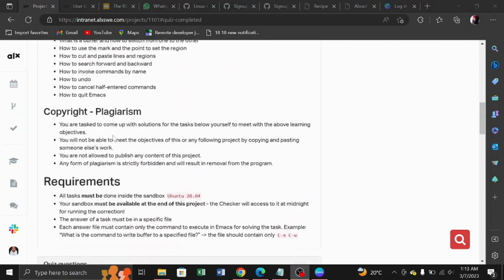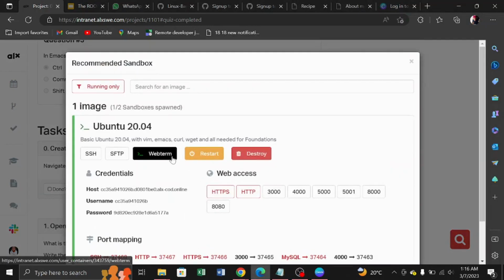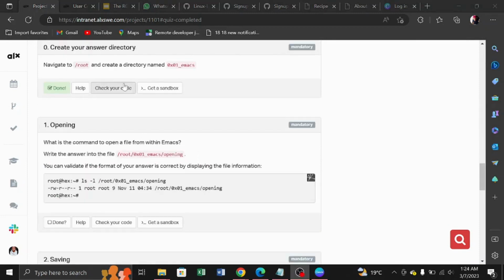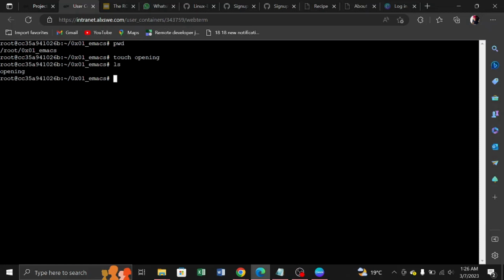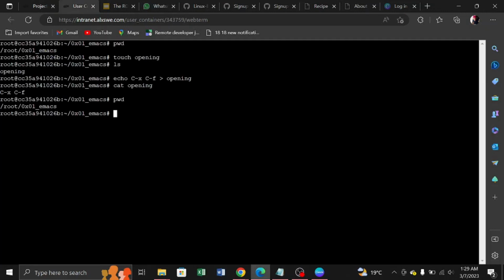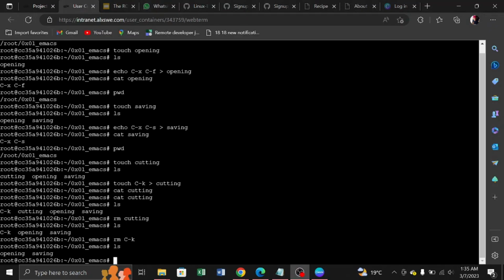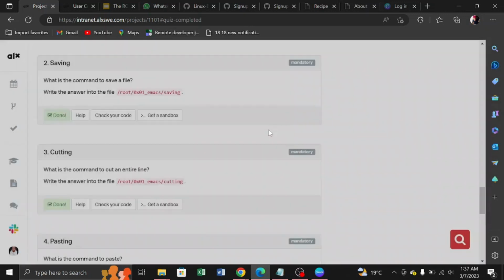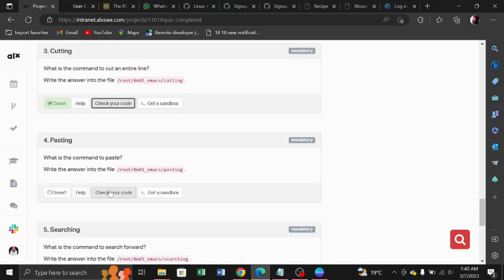0x01 Emacs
This video is not only meant to help you do the Emacs assignment but also to teach you some Linux commands.